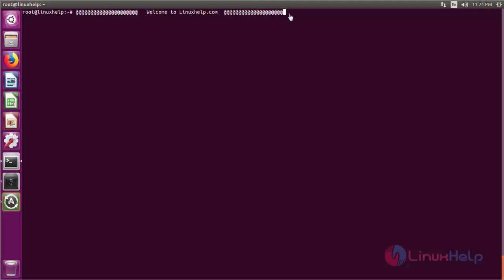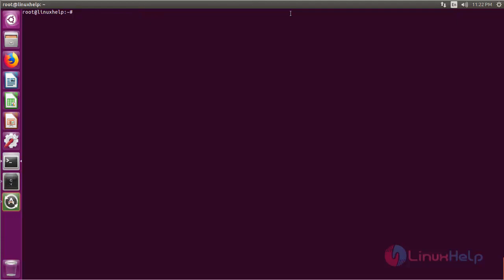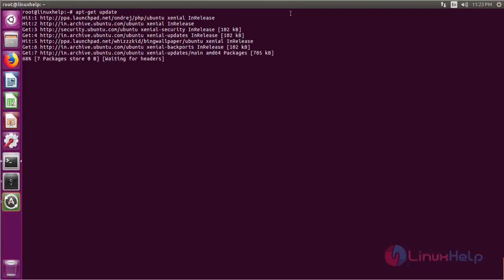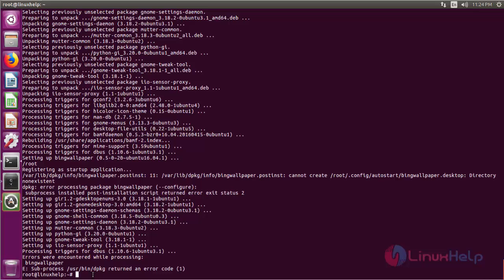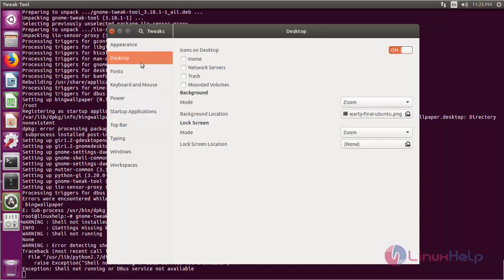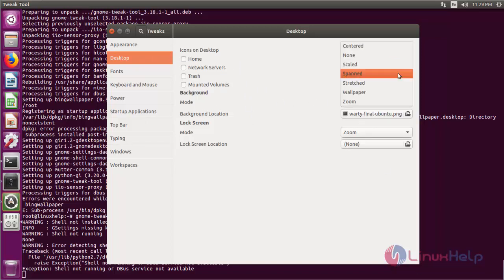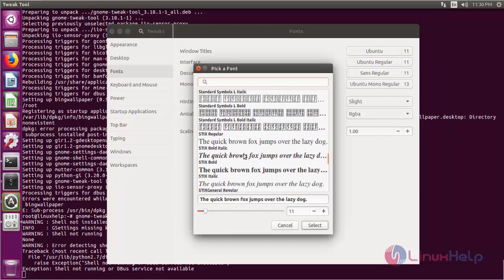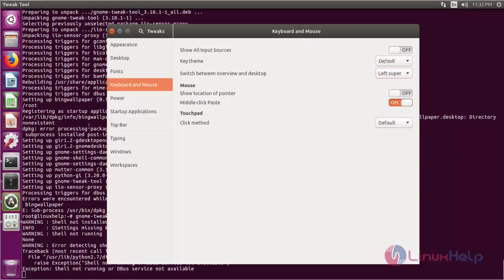How to install GNOME Tweak Tool on Ubuntu 16.04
This video covers the method to install GNOME Tweak Tool on Ubuntu 16.04. GNOME Tweak Tool is a tool to enable customization of advanced options for the GNOME3.